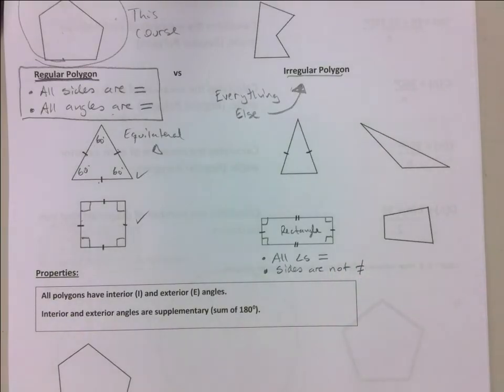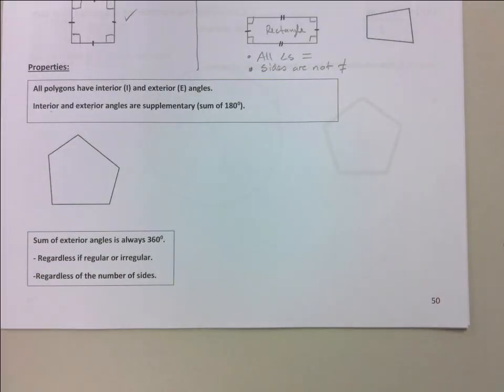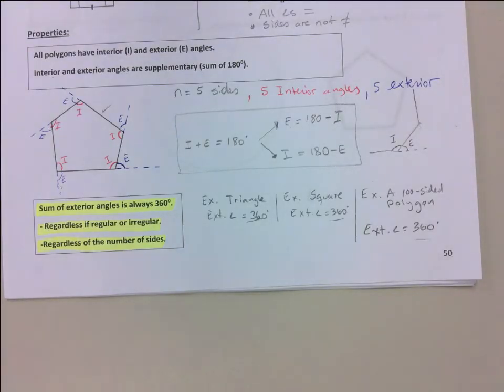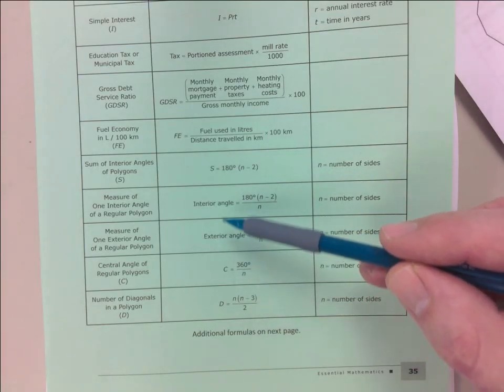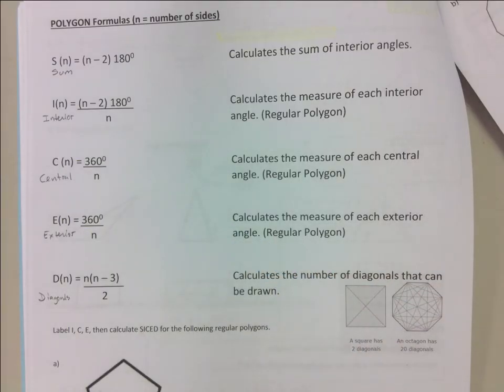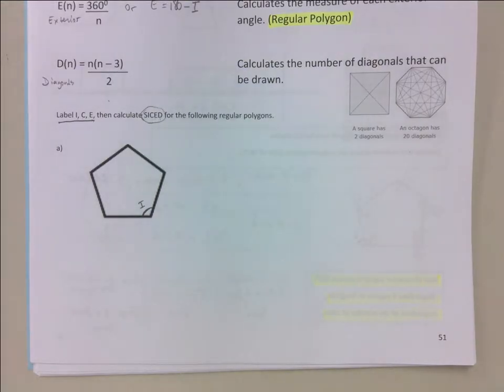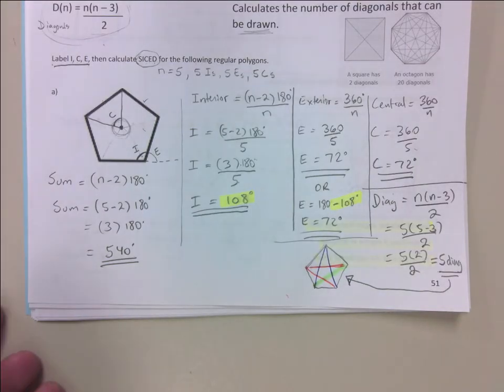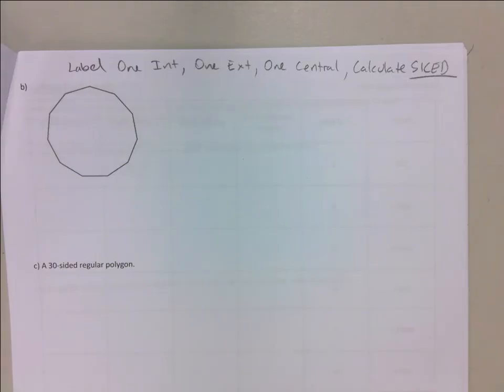POLYGONS: PROPERTIES, REGULAR VS IRREGULAR, SUM, INTERIOR, EXTERIOR, CENTRAL, NUMBER OF DIAGONALS